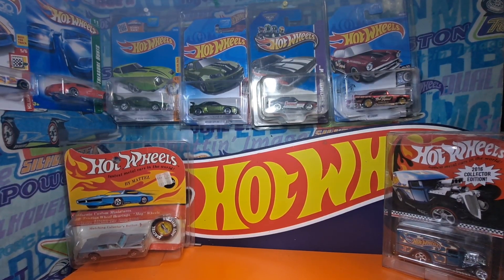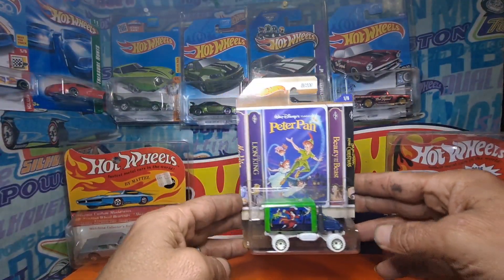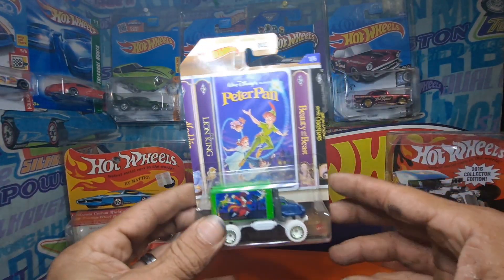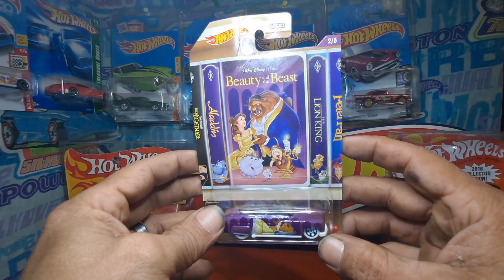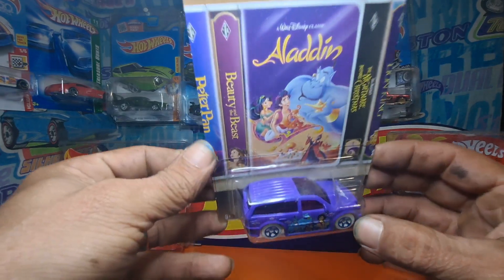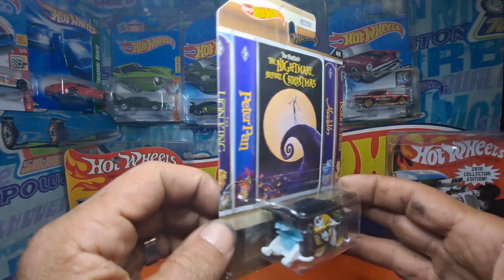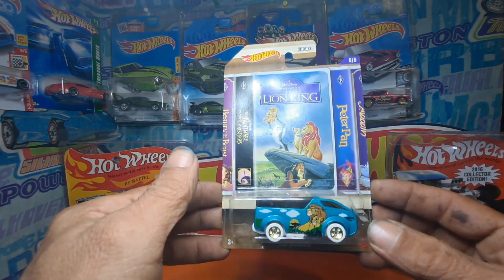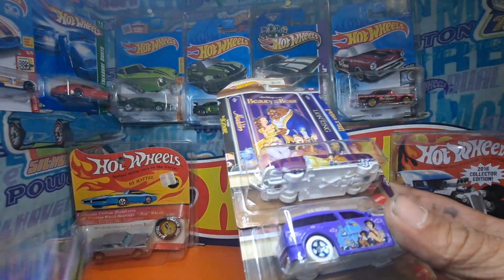Hot Wheels Disney set (2022)